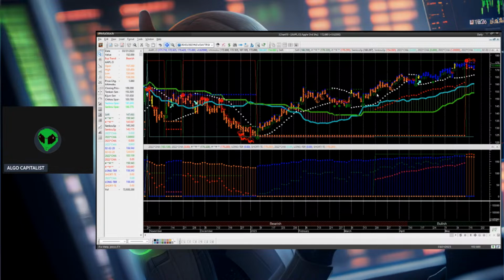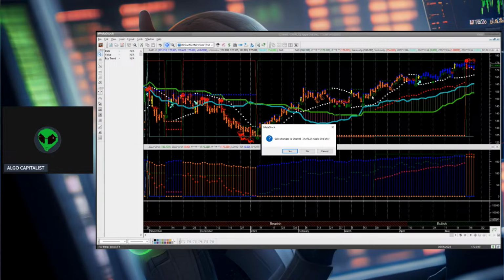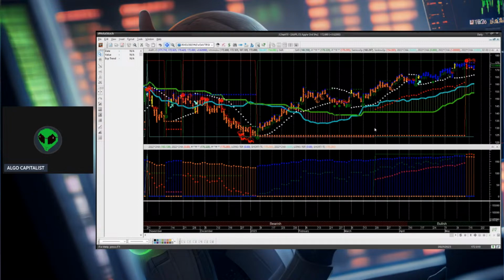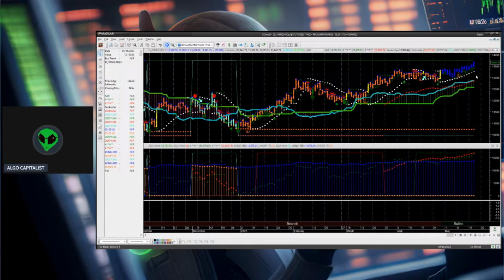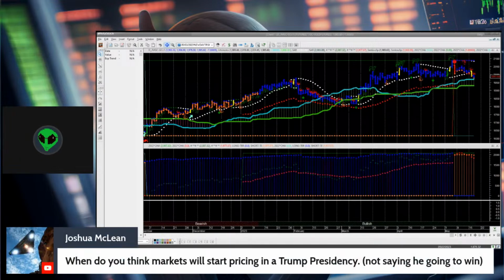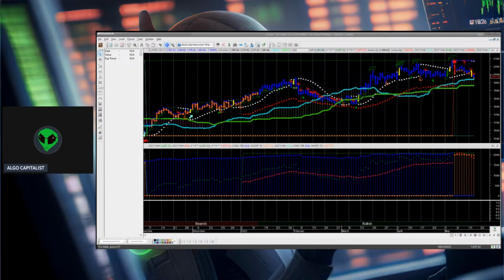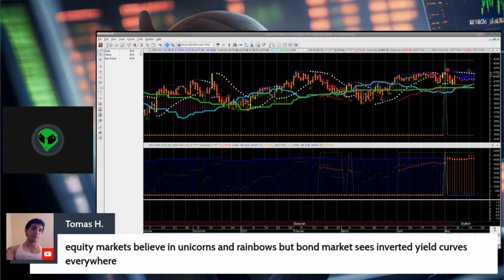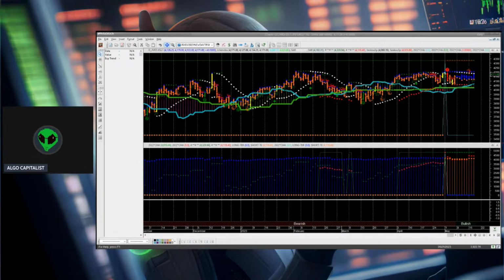Dex's End of Day Report for Wednesday, May 17, 2023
Get access to PulseWaver's Paradise and the PulseWave Price Trigger reports